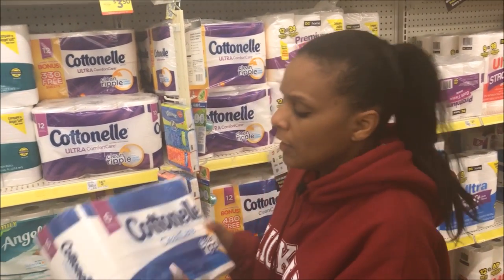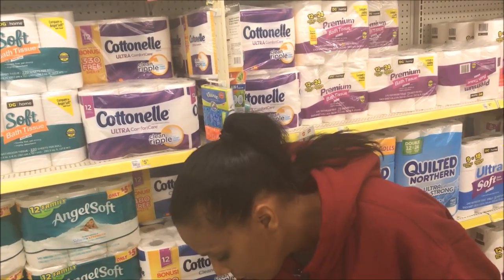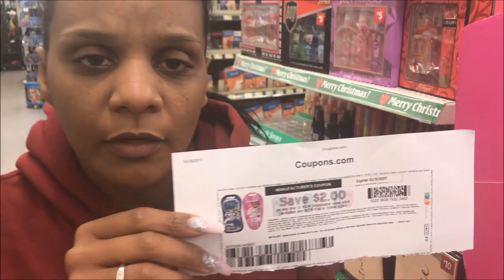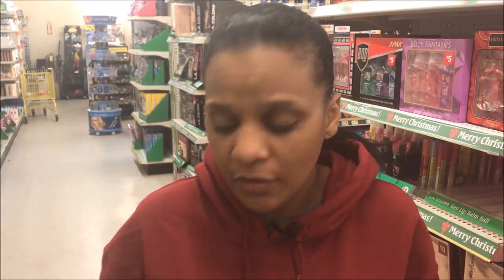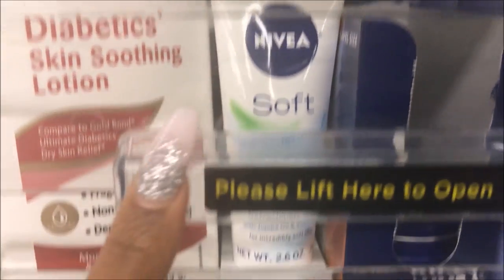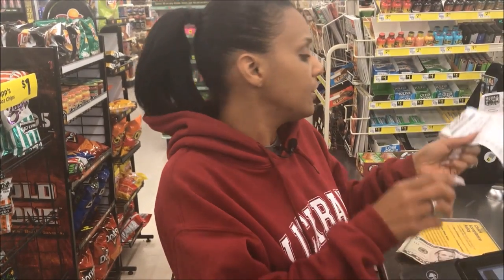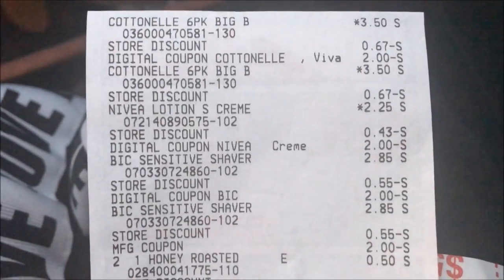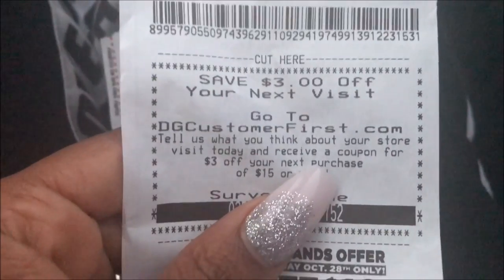DOLLAR GENERAL 10/22/17 $3 OFF $15 DEAL | PAPER PRODUCTS!!!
What Camera's Do I Film With?
Canon 60D
Canon T3
Canon Powershot Elph 180
iPhone 7plus

***I edit in Movie Maker. I don't own a MAC. I use Windows 10

Stores I shop at: CVS, Walgreens, Dollar General, Kroger, HEB, Walmart, Randalls (Safeway), Dollar Tree. I don't have Rite Aid.

I LOVE YOU TO THE MOON & BACK!

If you read all of this You're The Real MVP's & leave me an emoji in the comments